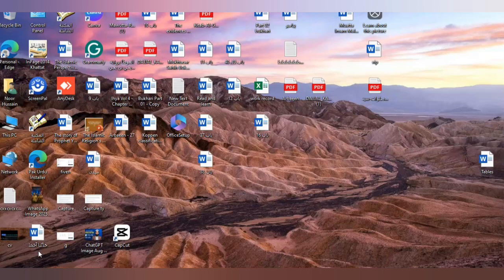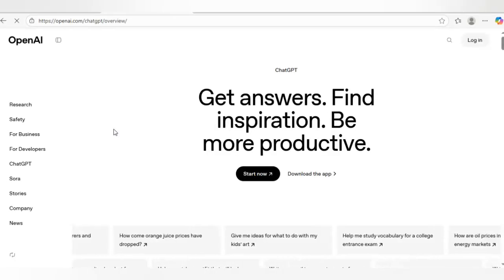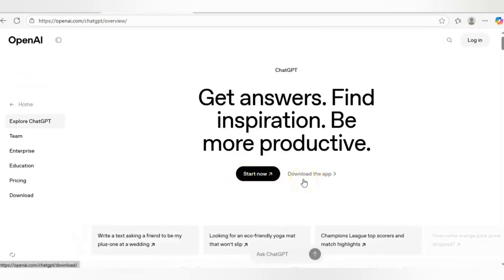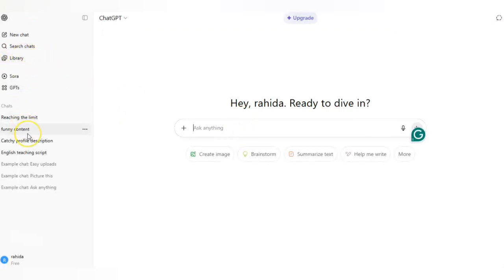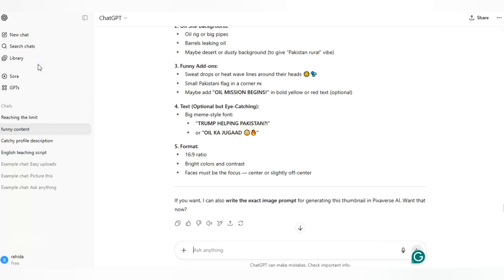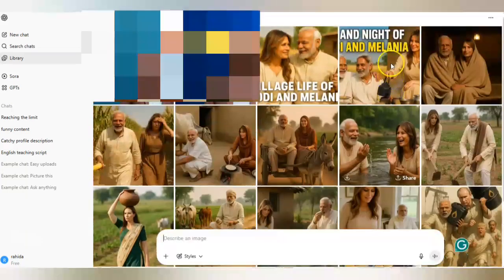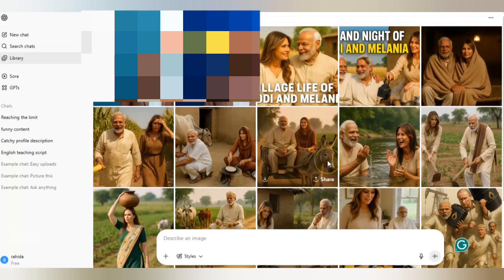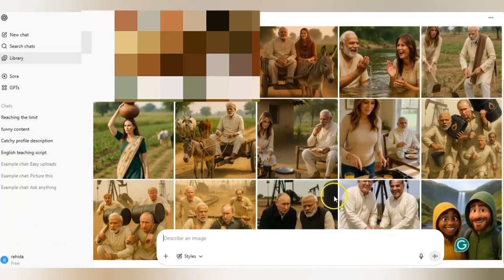Unlocking Endless Creativity: Generate Unlimited Images with ChatGPT!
Are you ready to dive into the world of limitless creativity? In this video, we explore how to harness the power of ChatGPT to generate stunning images that can enhance your projects, inspire your artwork, or elevate your social media presence. 🖼️✨

- **Introduction to ChatGPT:** Understand the basics of how ChatGPT works and its potential in creativity.
- **Image Generation Techniques:** Discover various methods and prompts that can lead to unique and eye-catching visuals.
- **Applications in Different Fields:** Explore how artists, marketers, and content creators can benefit from generating images using ChatGPT.
- **Real-Time Demonstration:** Watch as we generate images step-by-step, showcasing the ease of use and potential results.
- **Tips & Tricks:** Learn essential tips on how to refine your prompts for the best outcomes and boost your creative flow.

🚀 **Why Use ChatGPT for Image Generation?**
Using ChatGPT for image generation opens up endless possibilities. Whether you’re looking to create artworks, social media graphics, or imaginative concepts, this AI tool can help you push the boundaries of your creativity.

- Artists and designers needing inspiration.
- Social media managers looking for unique content.
- Students or professionals in creative fields.
- Anyone interested in leveraging AI for creative projects.

Join our creative community to stay updated on the latest tips, tricks, and tutorials on using AI for art and creativity.

What images do you want to generate? Leave your ideas in the comments below, and we might create a video based on your suggestions!

Let’s unlock endless creativity together! 🌈